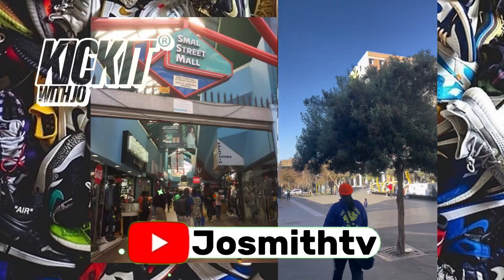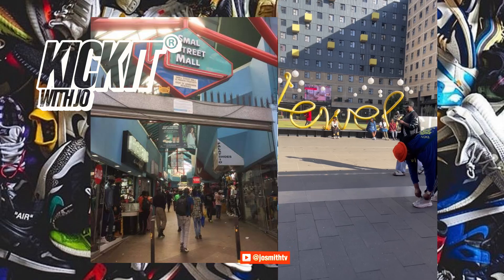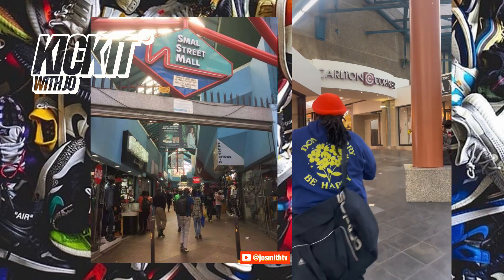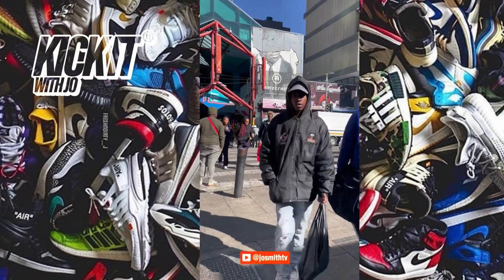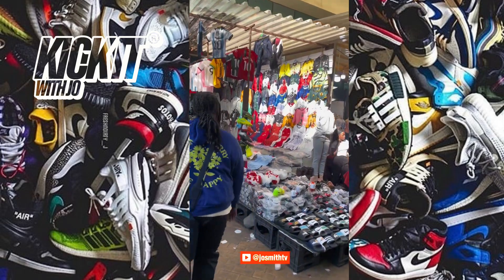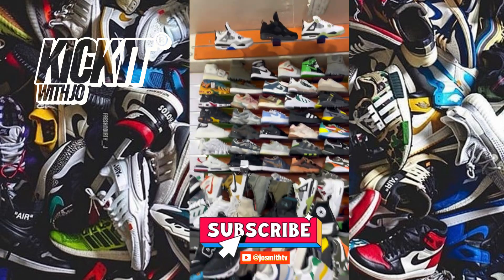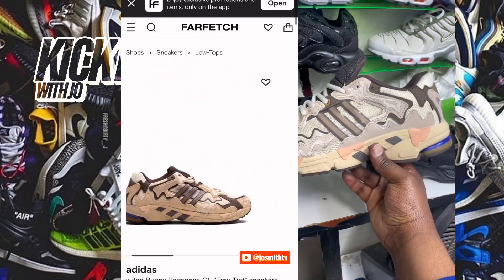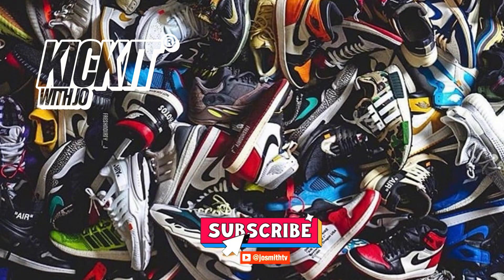South Africa’s biggest fake sneaker market ( SMALL STREET JHB )